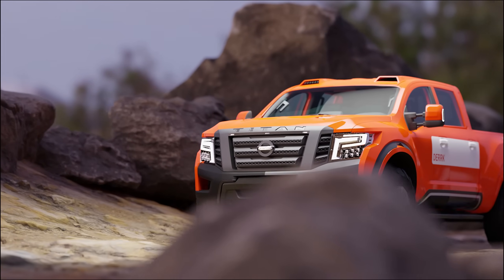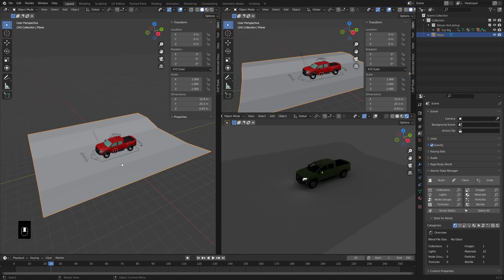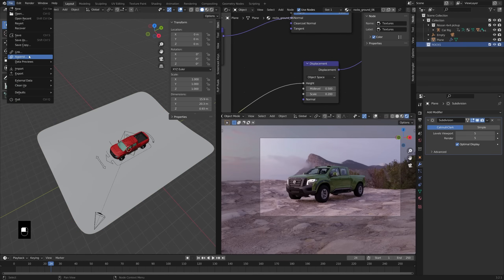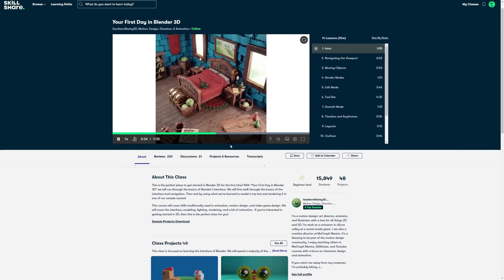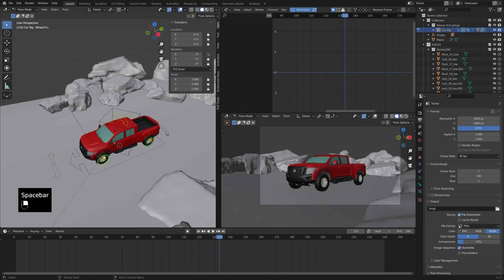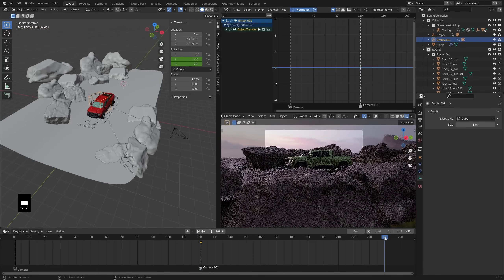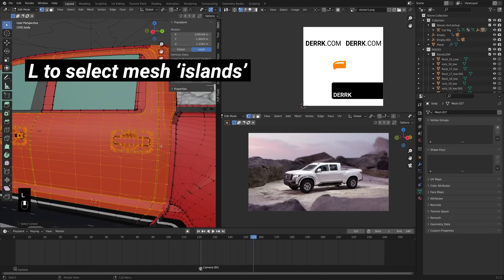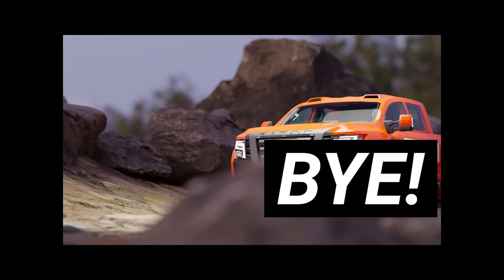Making a Car Commercial in 15 minutes in Blender 3D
In this video I'll talk through the very fast process of creating this mock car commercial  in Blender 3D. The video here is presented in a moderate 2x timelapse with talkthrough. Feel free to slow down the video by half speed if you want to catch all the action in real time.